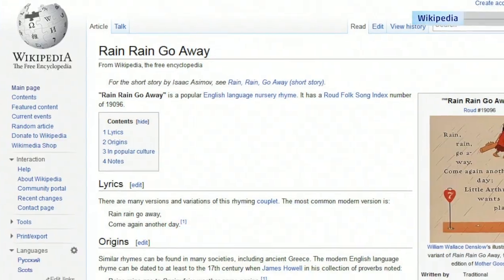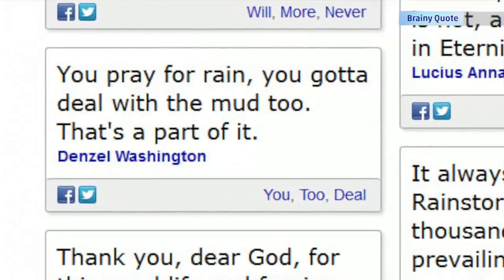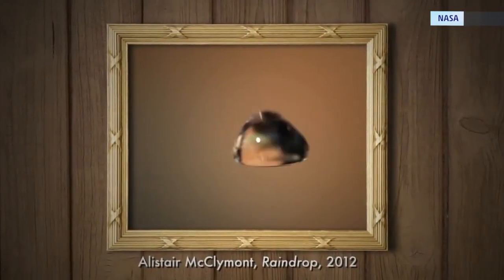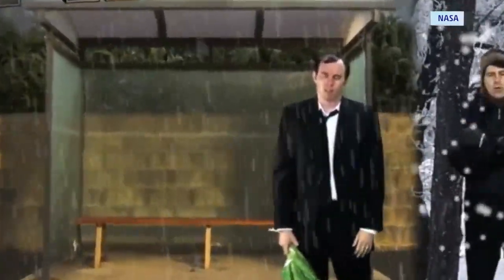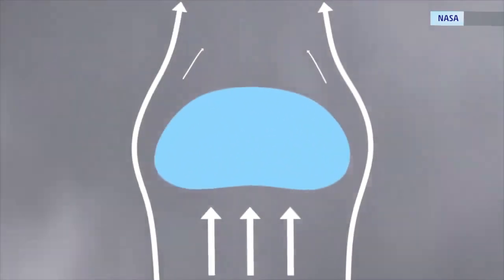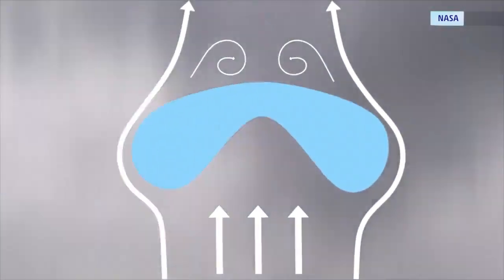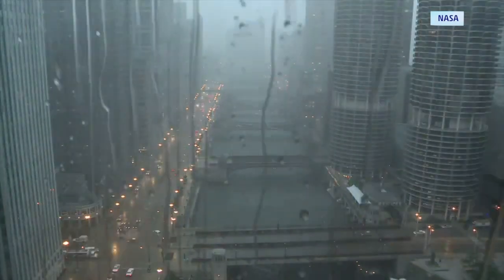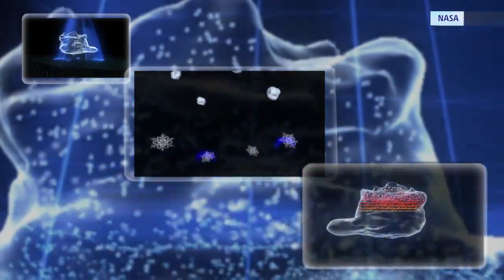What You Don't Know About Rain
Why does rain fall in drops instead of giant, swimming pool sized splashes? Matt Sampson has more information on this thing that is so common, we don't even think about it.